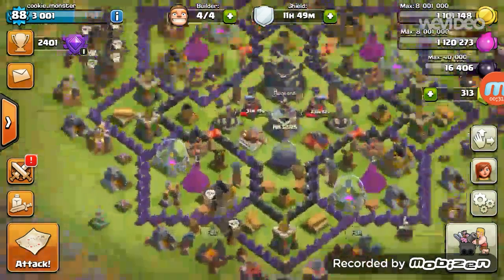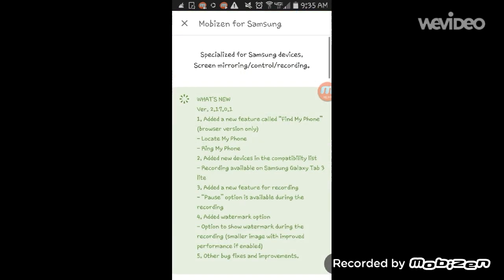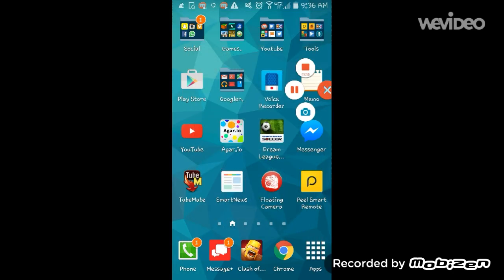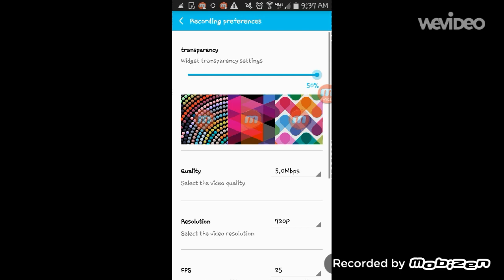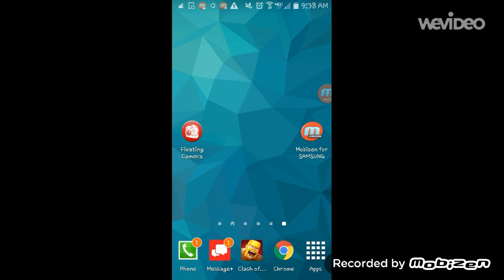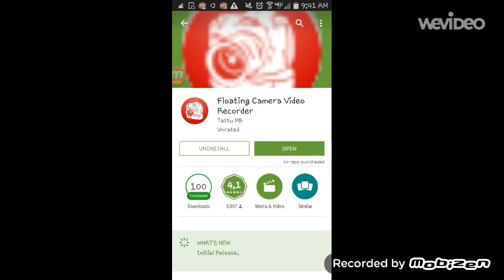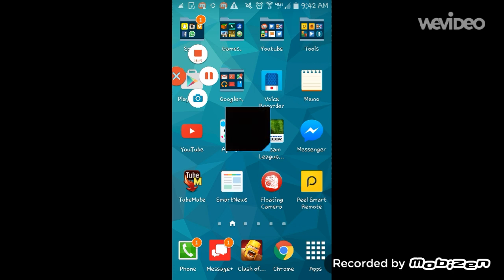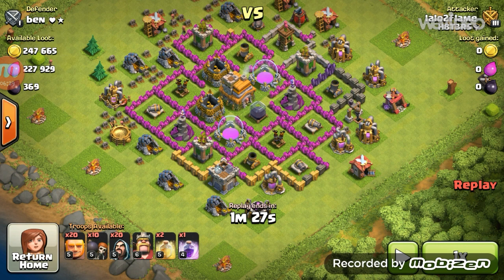How To Record Android Screen *No Root*(w/FaceCam!)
- Facebook.com/MrLuckGamer
-Clash of clans Clan: H8T3RS

3 links
Mobizen for Samsung-

Regular Mobizen-